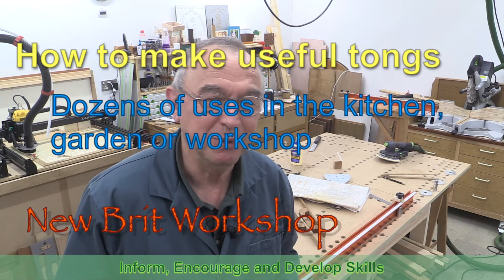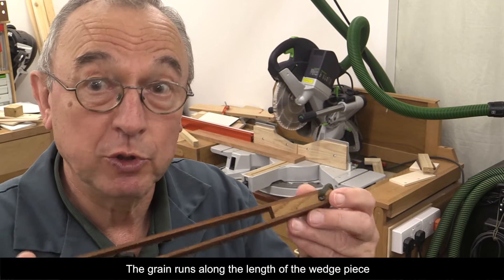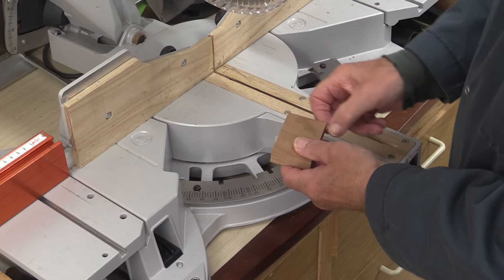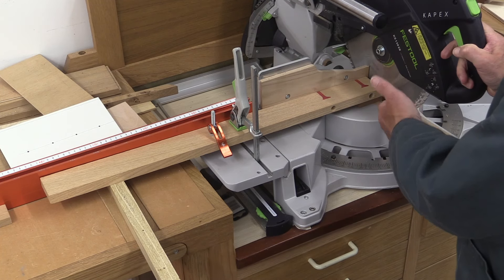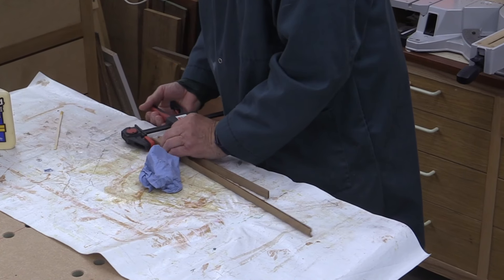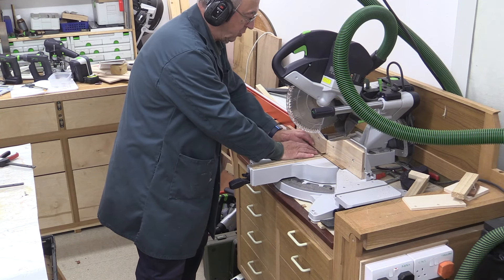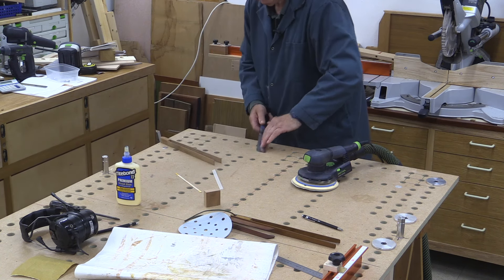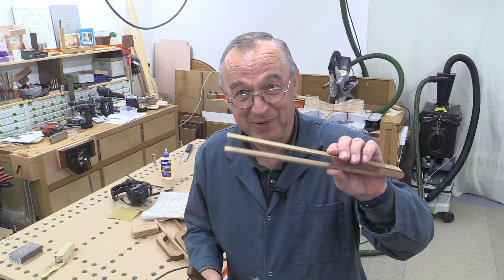How to make useful tongs for the kitchen or garden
I remembered that I had made some simple wooden tongs nearly 40 years ago and thought that it might interest you. In this video I show you how easy they are to make.